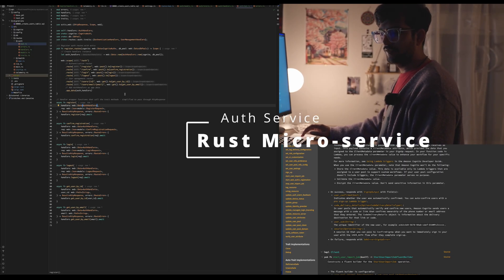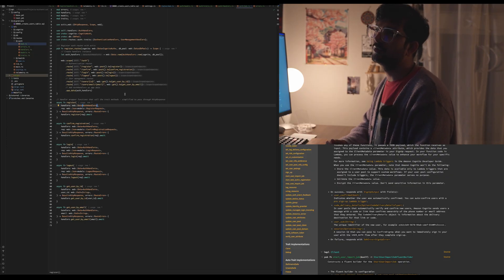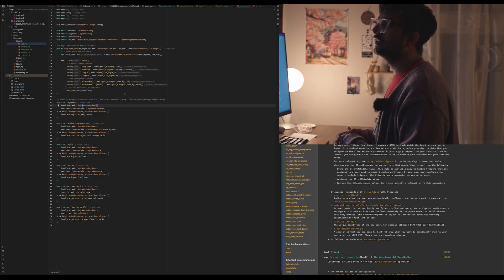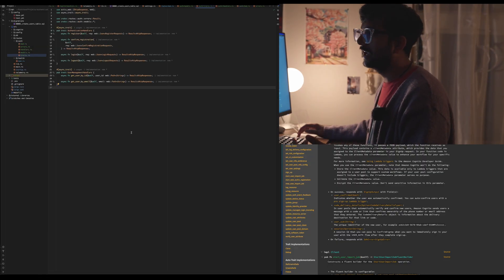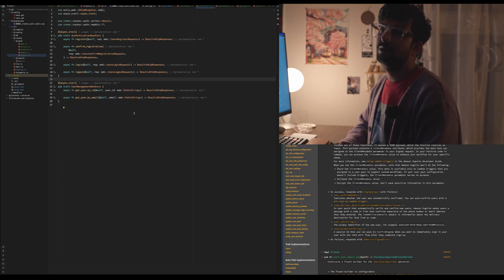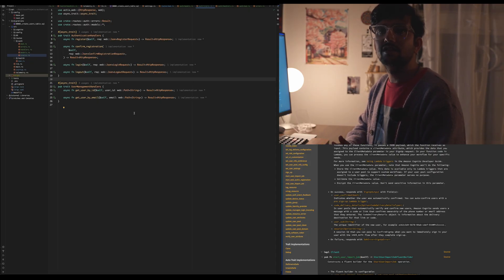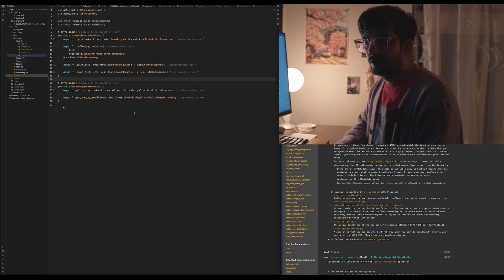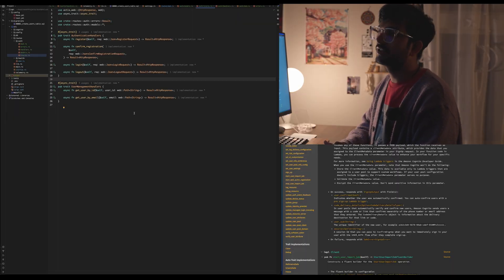Here I am creating Scalable Auth Service in Rust Using Trait-Based Design | HealthTech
🚨My Another Channel for Cinematic short films -
(With this video you can go to the channel)

Several months ago i started a series 'Coding my own tech startup' but i had to stop the series then in india but now i am going to restart the series in Japan.